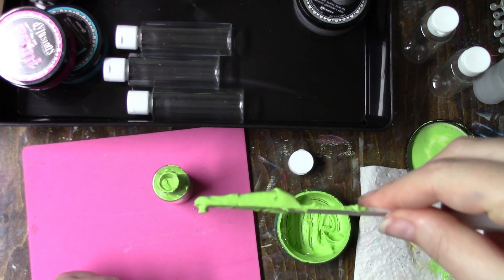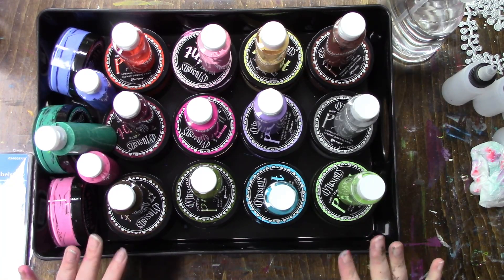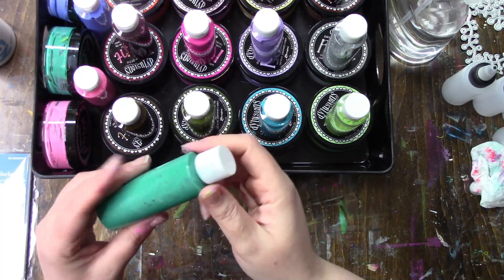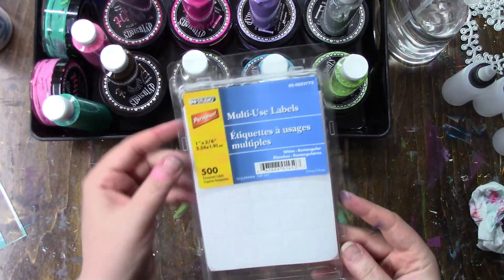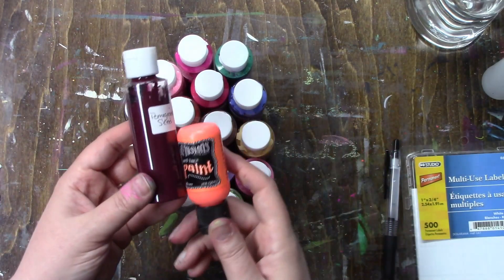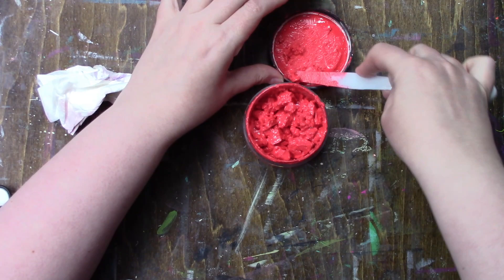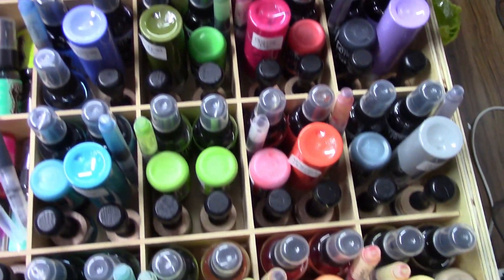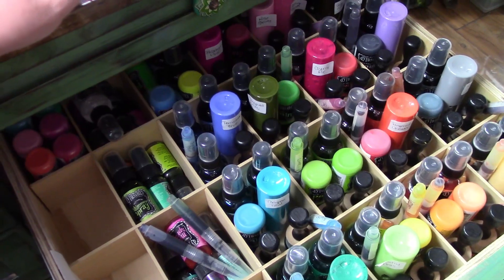How I Saved my Dylusions Paints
It's not just simply transferring them from jars to bottles. I also added a medium that really seems to have helped so far!
I also show you how I organize my Dylusions Paints, sprays and accessories.

Clear squeeze bottles: